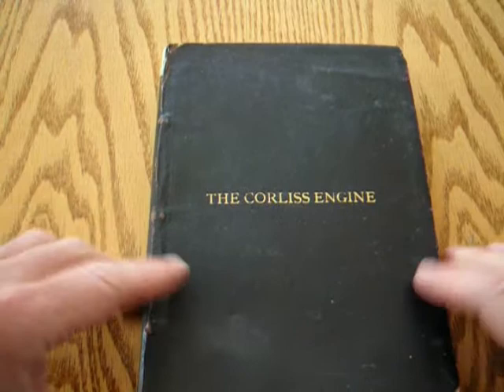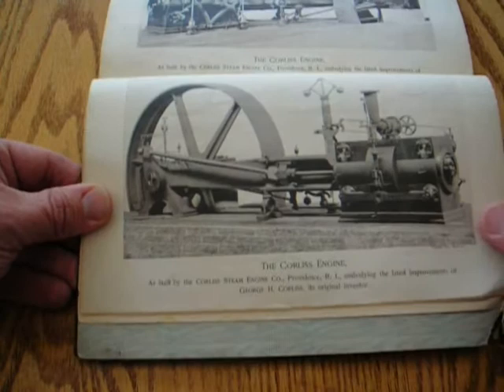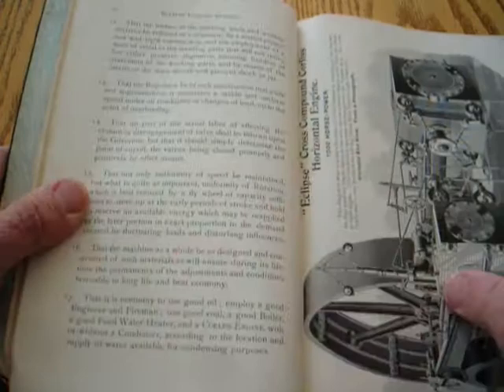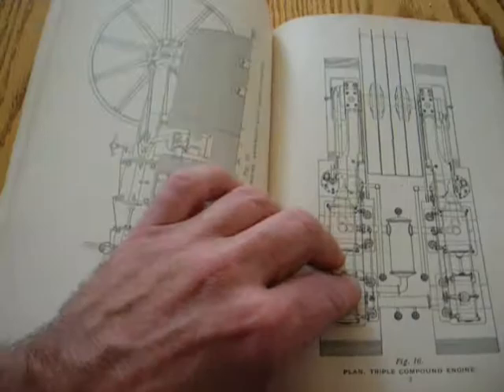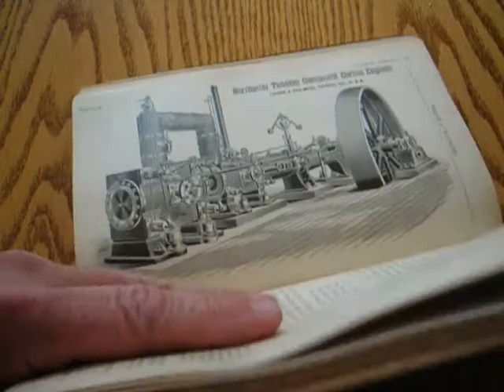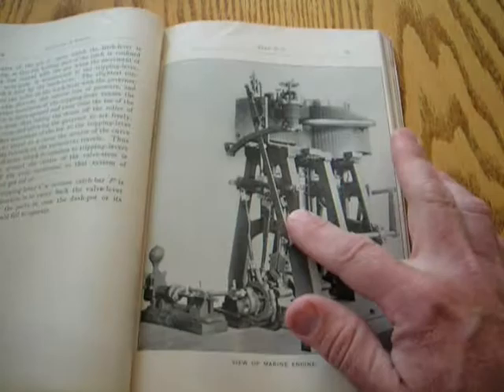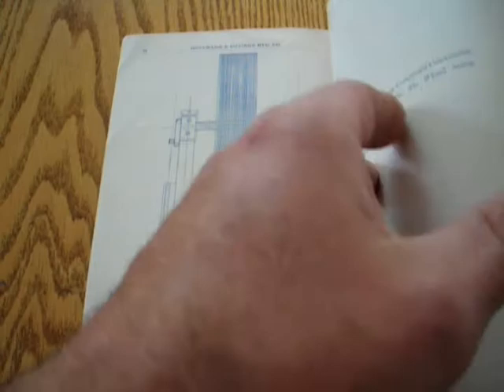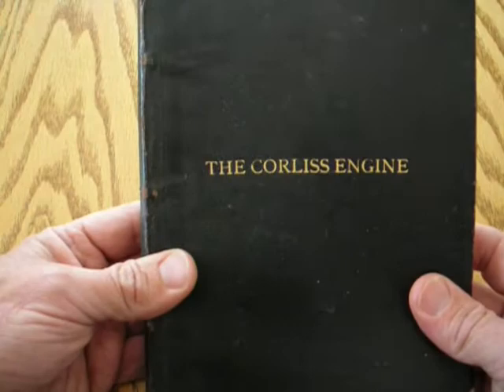Corliss Steam Engine Book for Auction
Here's an truly great book I'm auctioning on eBay ( ends Oct 03, 2010 18:42:27 PDT). It's a bound collection of pamphlets from the 1890's (about 260 pages). It provides fine details on Corliss engines from many different manufacturers. A very cool book!